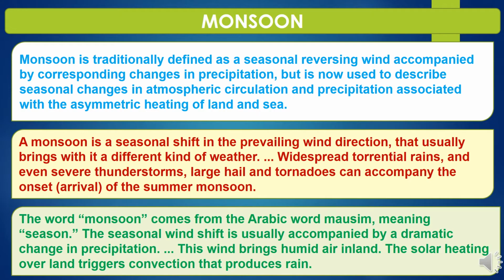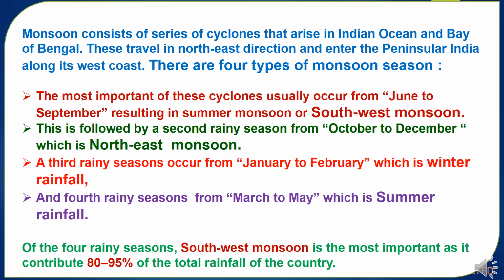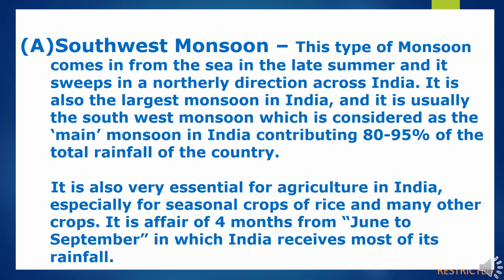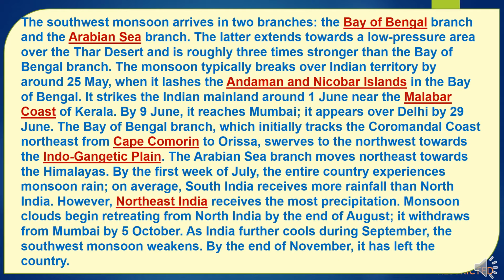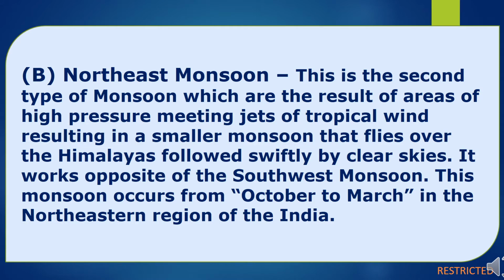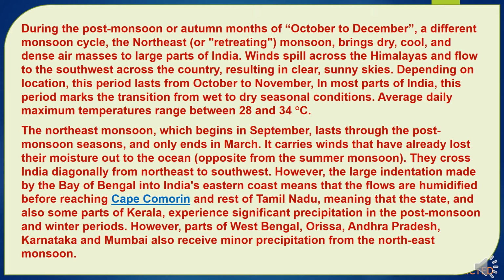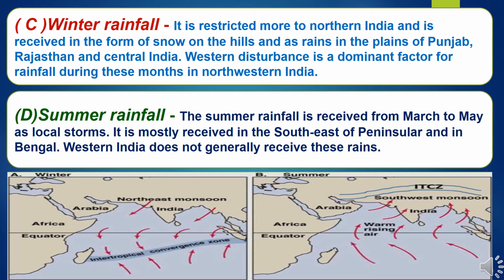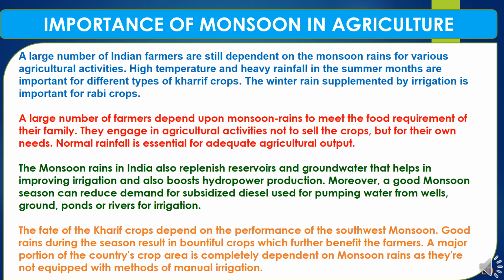Monsoon Season in India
Myself Vijay Kumar Shrivastav completed M.Sc. Agriculture (Agronomy) from G B Pant University of Agriculture and Technology in 1996.
In this presentation I have covered the title “Monsoon Season in India".

5. Agro-climatic zones of Jharkhand, Rainfall pattern and Abiotic stress (Hindi)                              ( झारखण्ड  के  विभिन्न  जलवायु  क्षेत्र , वर्षा  प्रणाली  एवं  अजैविक  दबाव )
8. Rainfed Agriculture of Jharkhand ,Major Crops, Rain Water Harvesting and Fish Farming
(झारखण्ड की वर्षा पोषित कृषि , मुख्य फसलें , वर्षा जल संचयन और मत्स्य पालन) - In Hindi
10. Soil fertility status of Jharkhand, improving soil health and concept of Organic farming (
झारखण्ड की मृदा उर्वरता की अवस्था , मिट्टी की स्वास्थ्य वृद्धि और जैविक खेती की अवधारणा )-In Hindi
17. Important Agricultural Crops in use and  Their Identification (मुख्य कृषि फसलें , उनका उपयोग एवं पहचान)